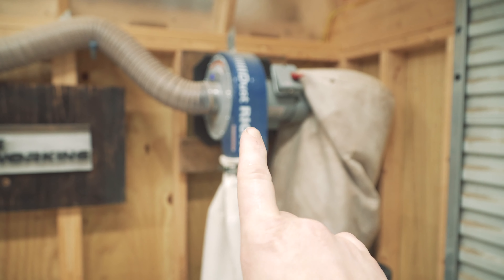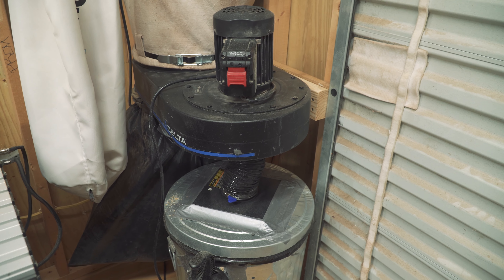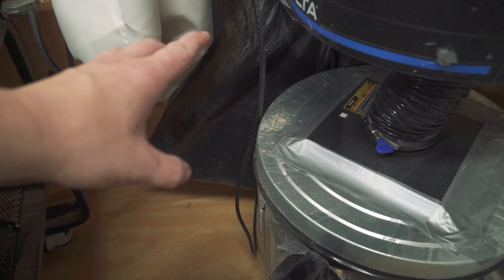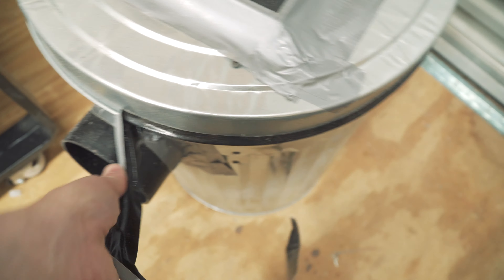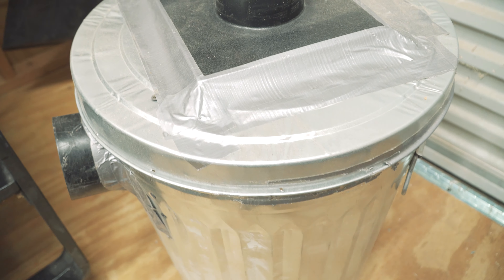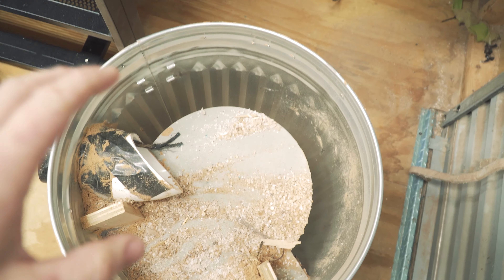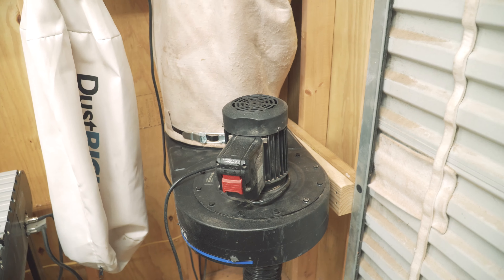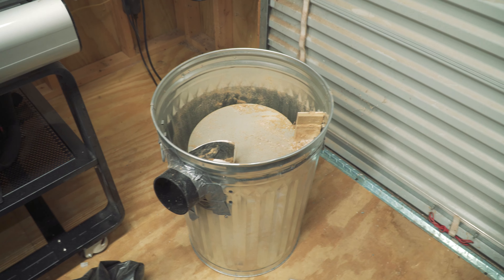Garbage Can Dust Collection Separator Overview (4k)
H made this quick separator for my dust collection and want to do a quick over view of it. What do you think?